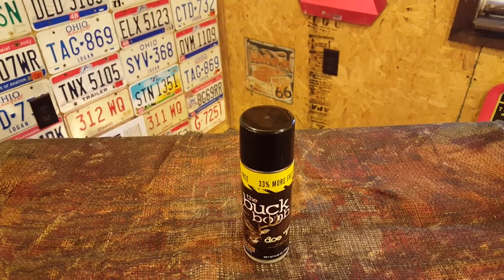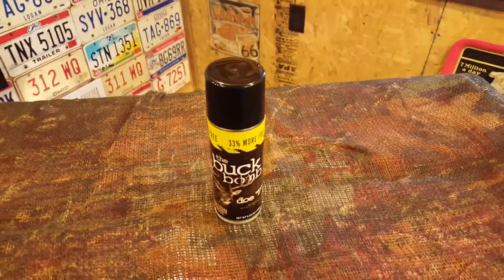Buck Bomb Doe P Review Deer hunting Cover scent